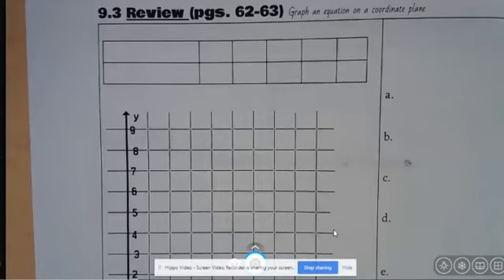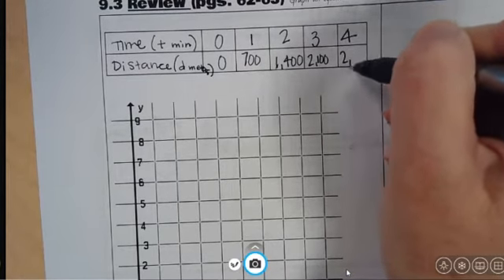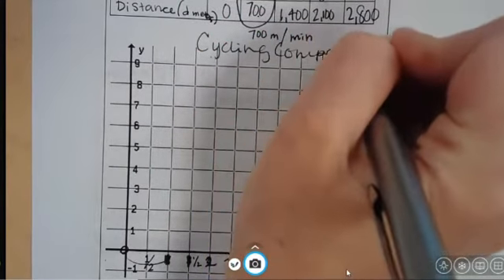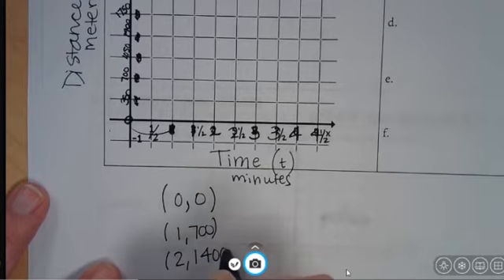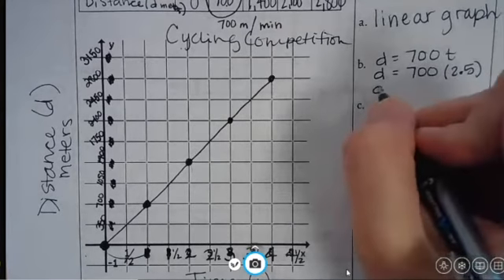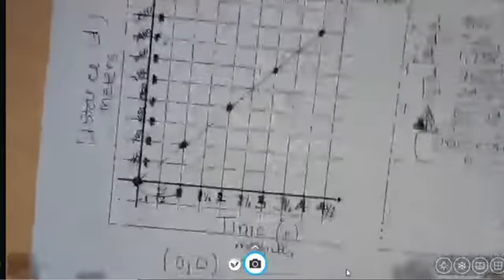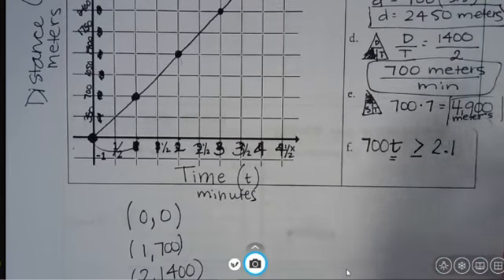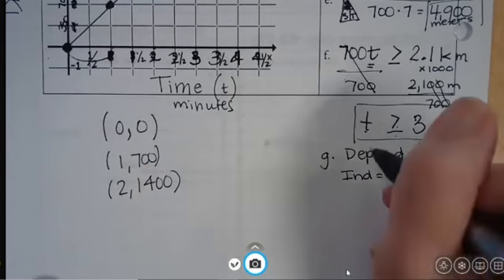Math Review - Coordinate Plane (Part 2 - Linear Graph)